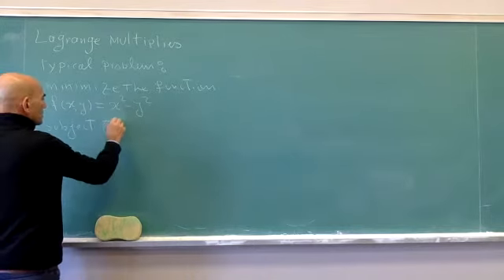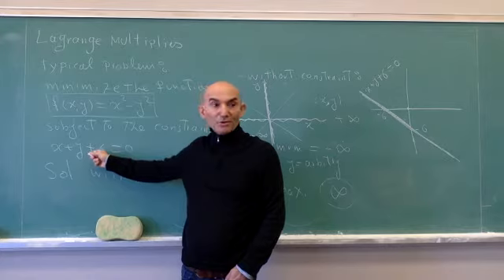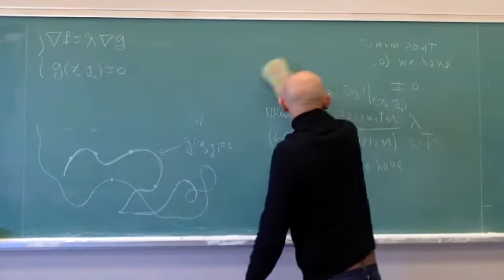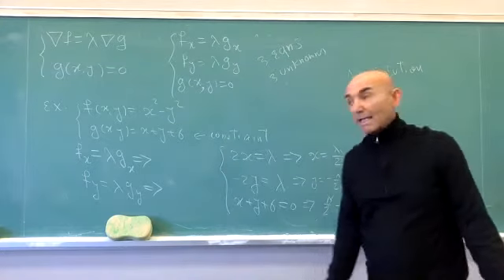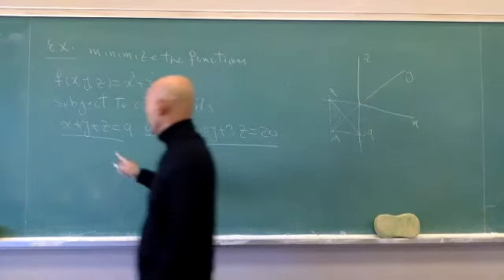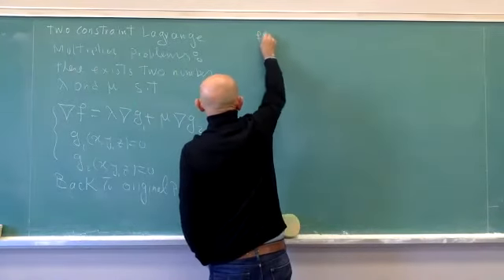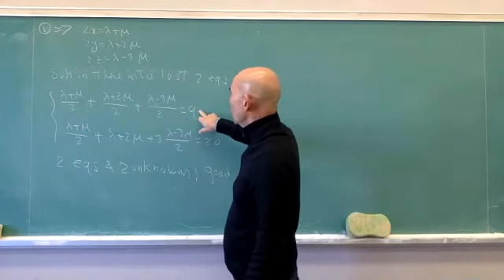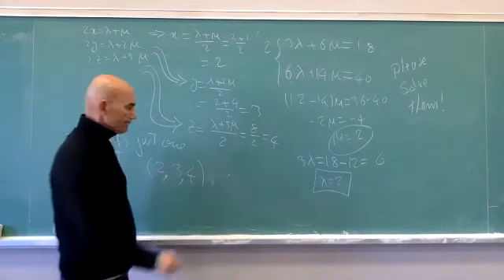Advanced Calculus Lecture 26: Lagrange Multipliers